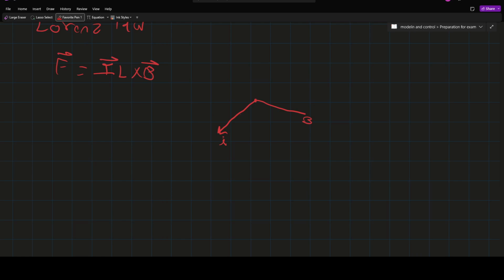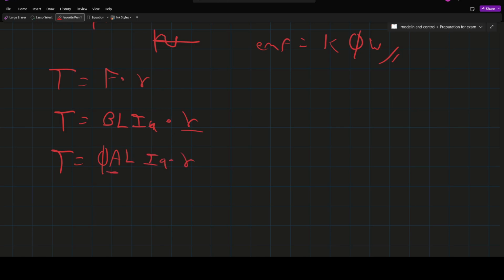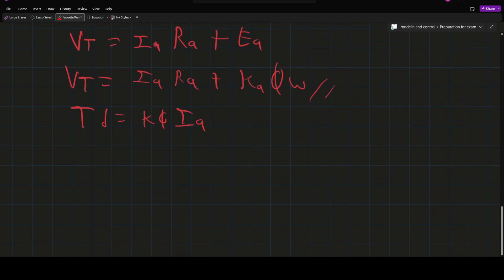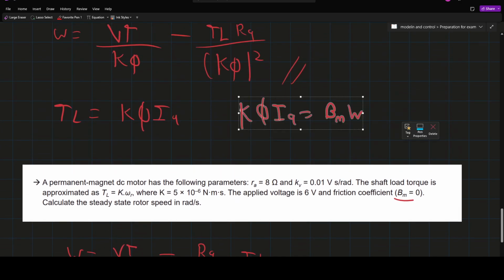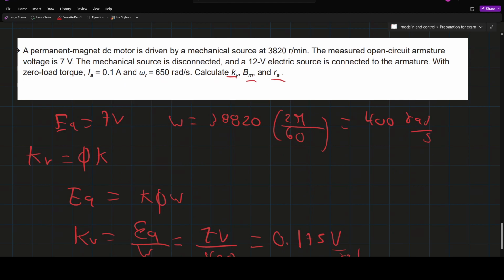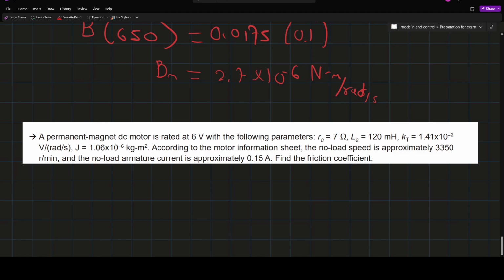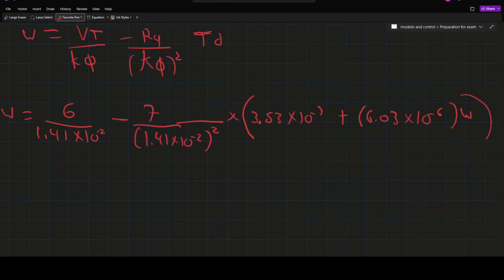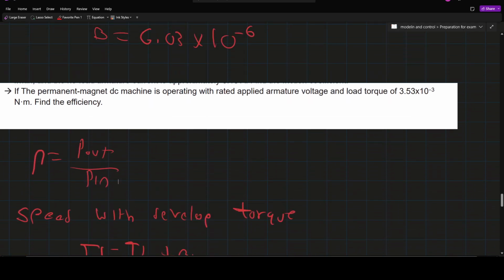Separately Excited DC Machine - Exercises.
Calculate the steady state rotor speed in rad/s.
Calculate kv, Bm, and ra.
Find the efficiency.
Find the friction coefficient.